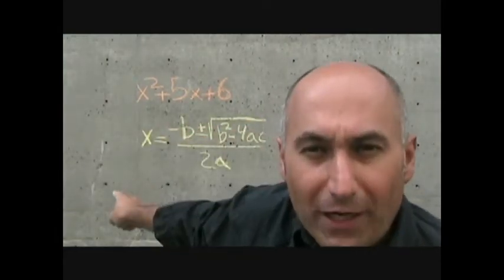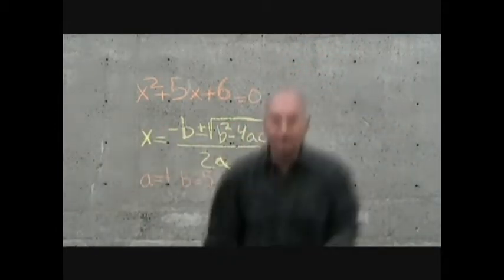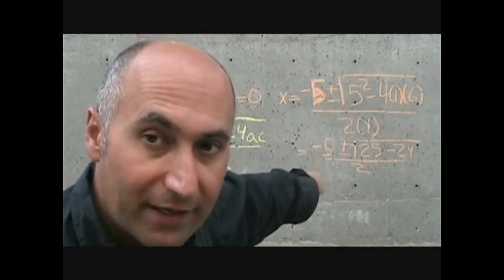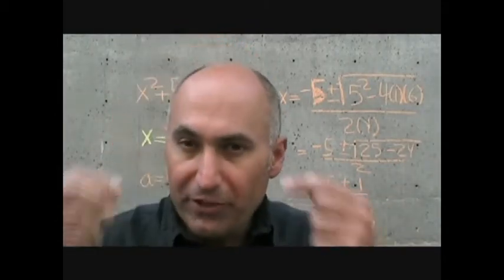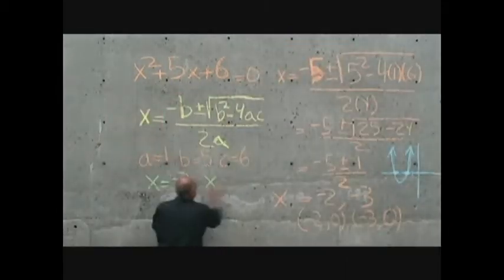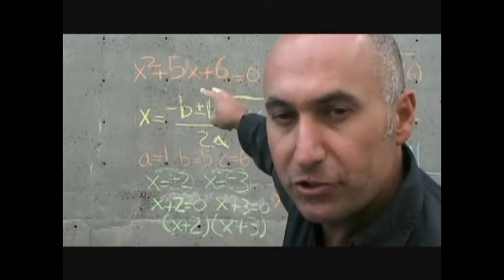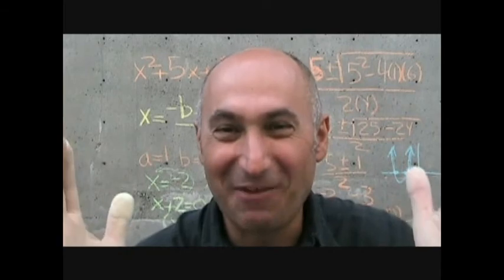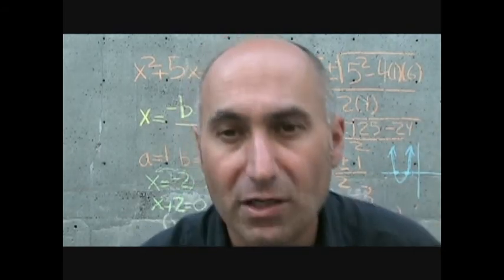420math: Quadratic Formula Part 2: Example #1, Factoring: Part 14 (Language of Mathematics #111)